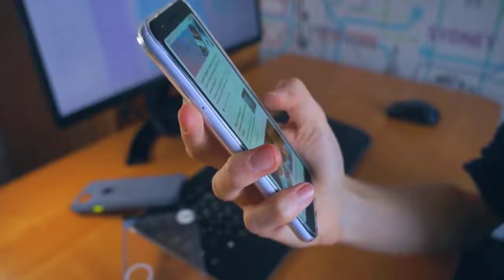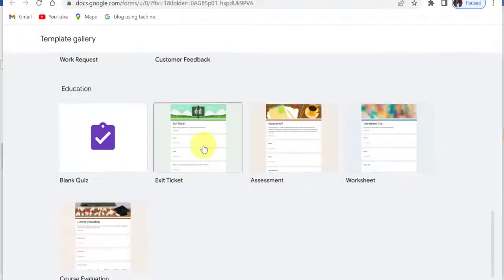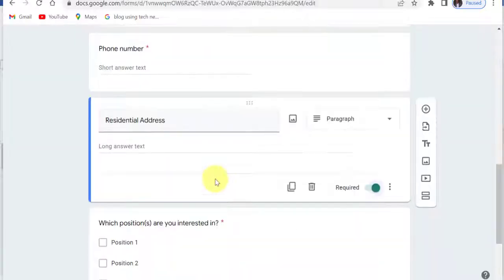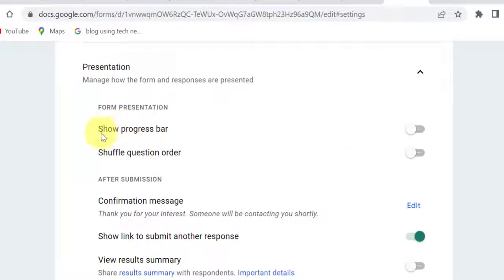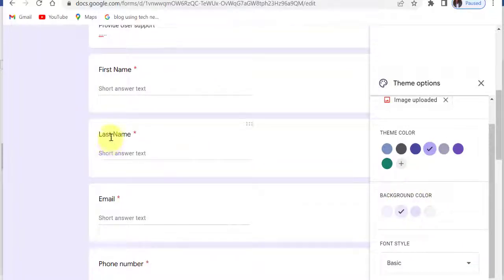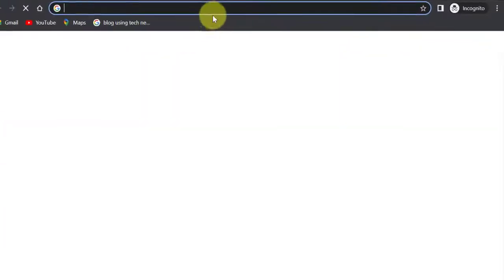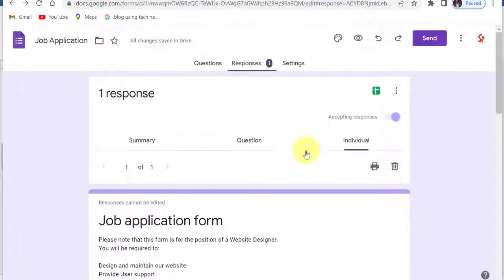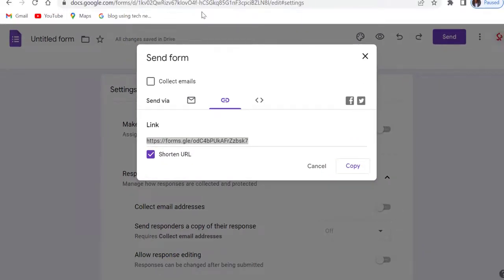HOW TO CREATE GOOGLE FORMS - FULL TUTORIAL 2022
This is an easy way to collect data from your audience. Create surveys, job applications, quizzes, and any kind of google form. This is a step-by-step guide.
If you have any questions or comments, please drop them in the comment section below. I'll respond to them.

Buy my book:
10 KEYS TO SELF MOTIVATION WHEN CODING